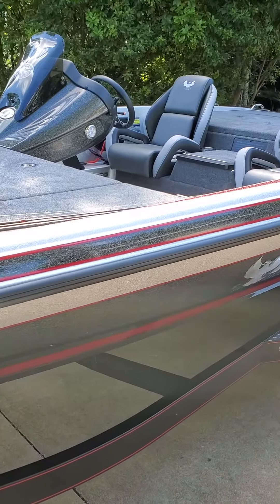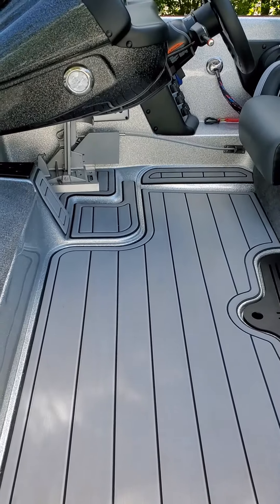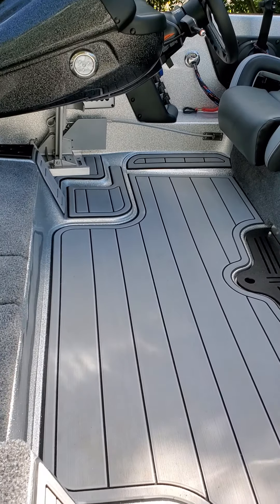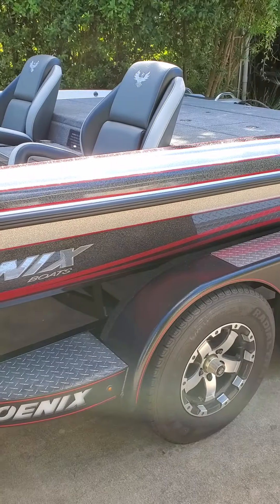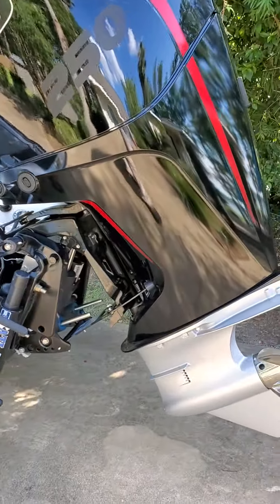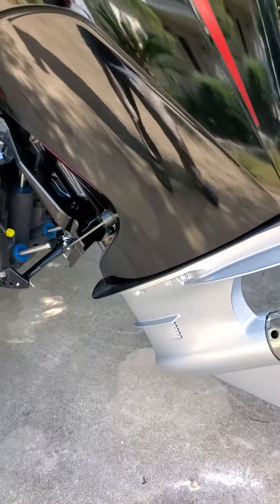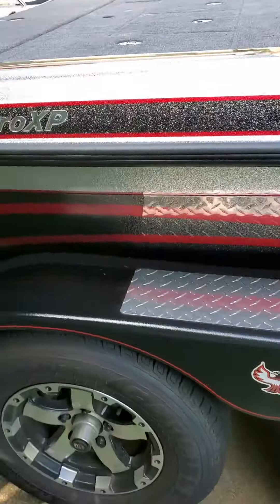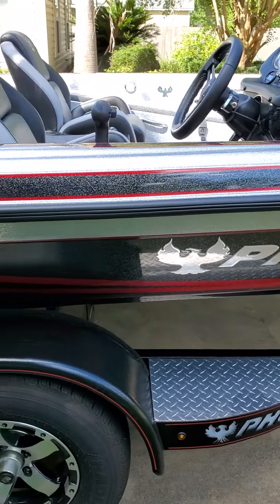June 11, 2020